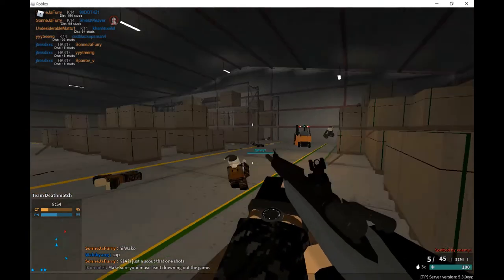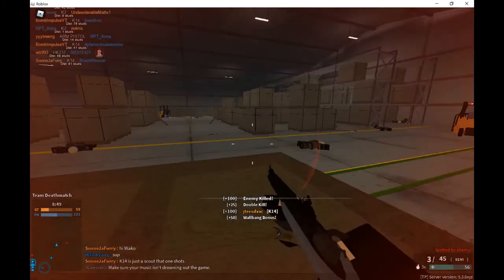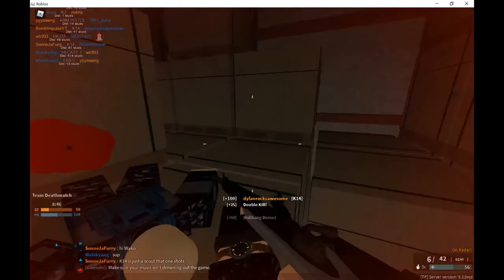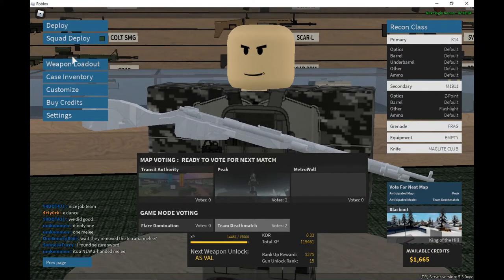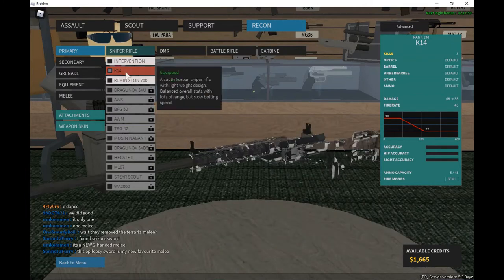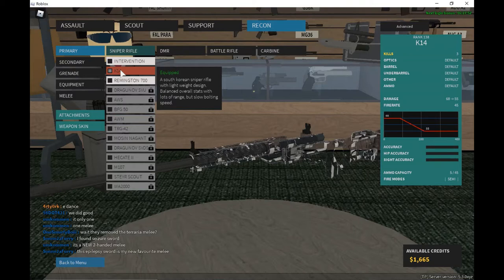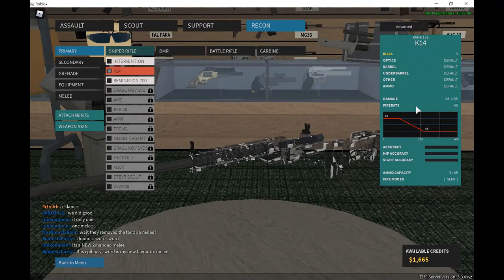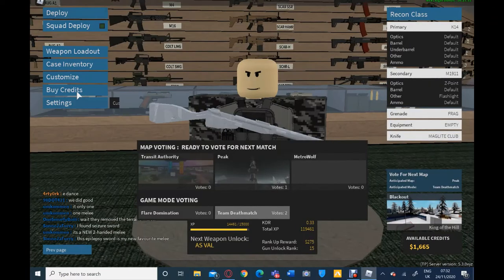k14 trickshots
The K14 is fun, a bit like a bad r700, but I still like it, and it is fun to have a low rank gun with a good feeling quick scope time. Overall, while the damage is a bit low, I would like to get a friend online and see if we can sync our snipers and hit people at the same time to make the k14 stronger, (by having two).